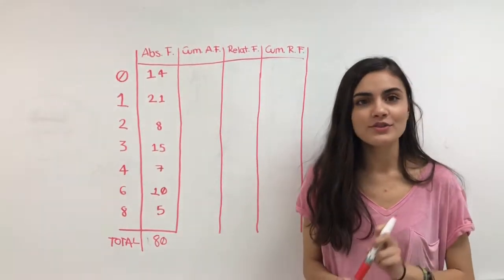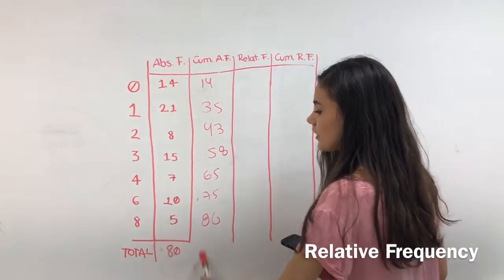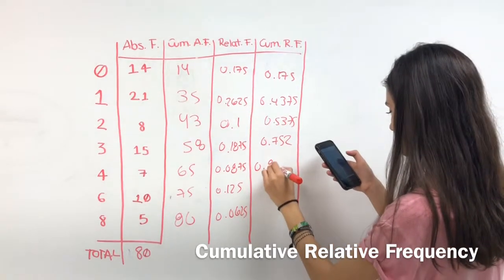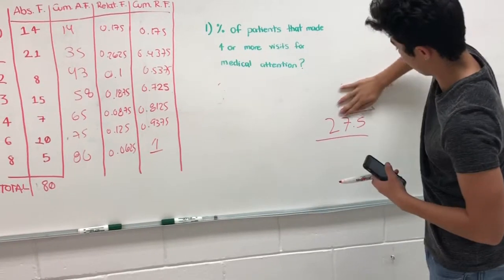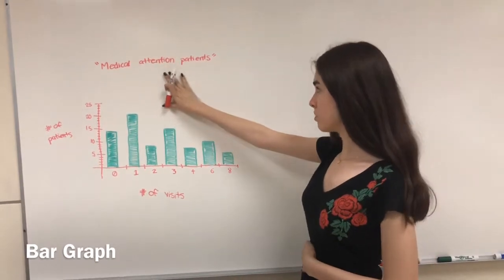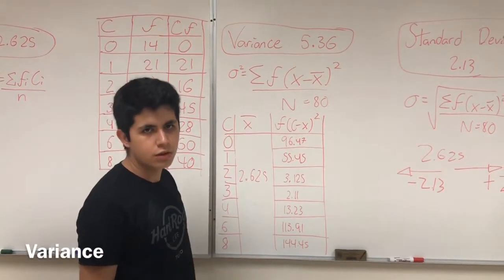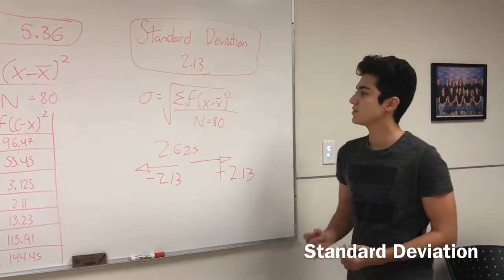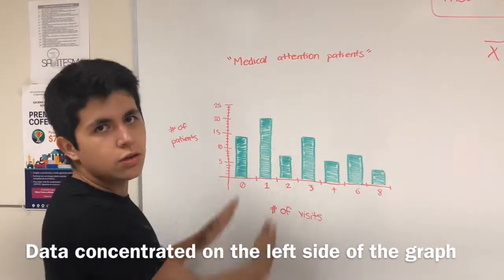Key Learning Assignment